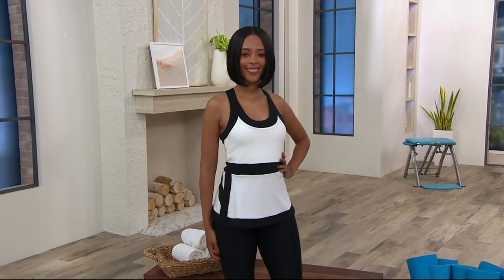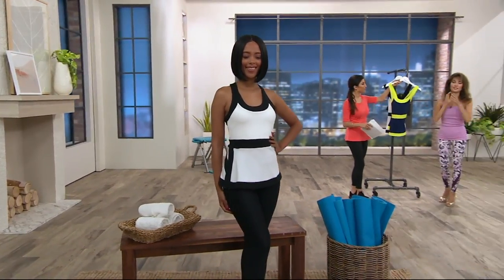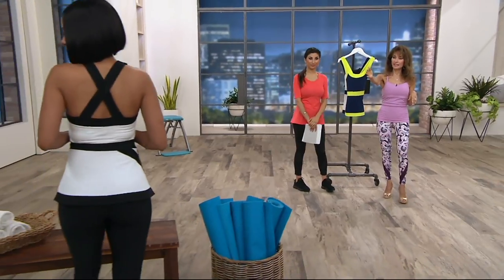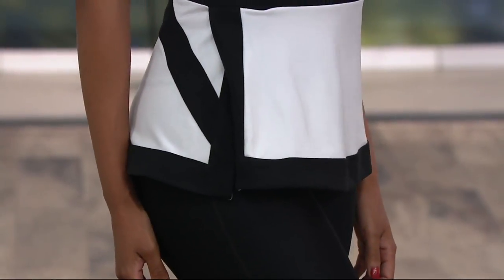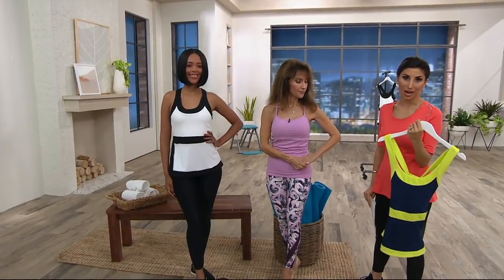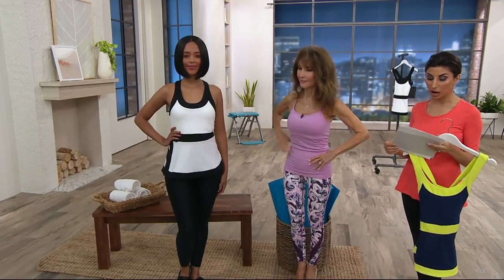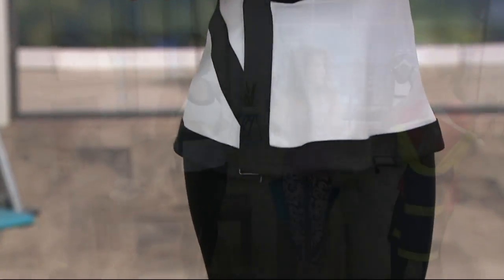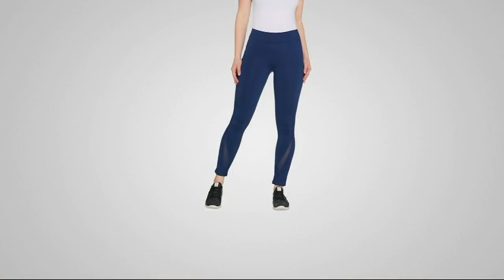Susan Lucci Collection Color Block Tank on QVC